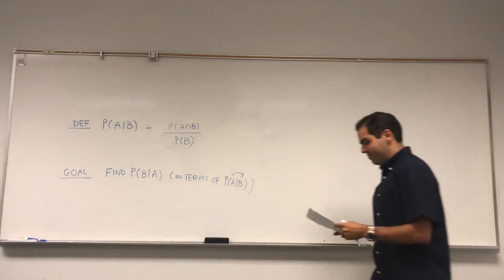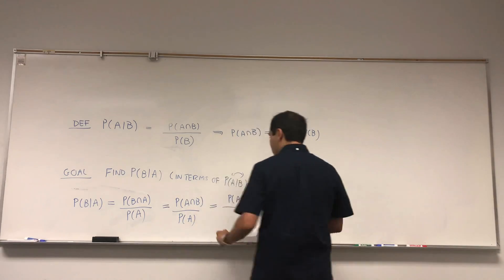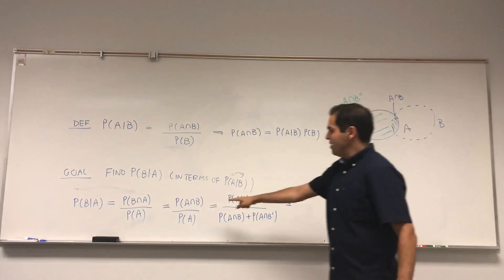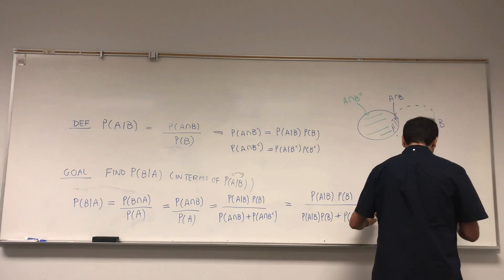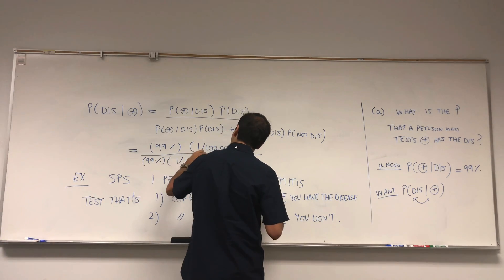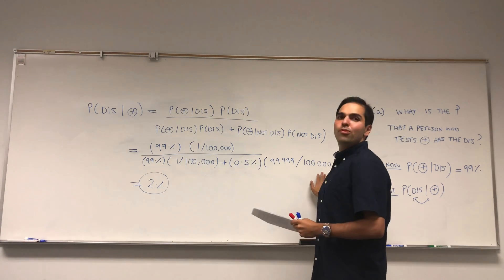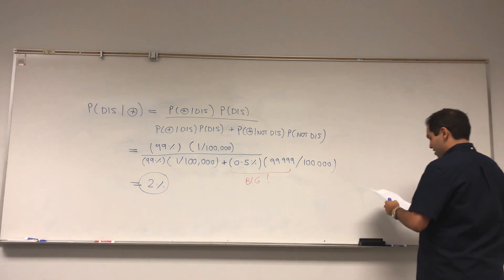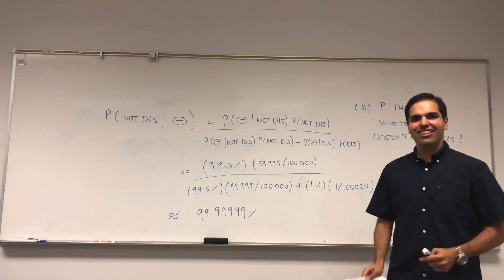Bayes Theorem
In this video, I derive Bayes’ formula and use it to calculate the probability of having a disease given that you test positive on it. The answer is quite surprising!